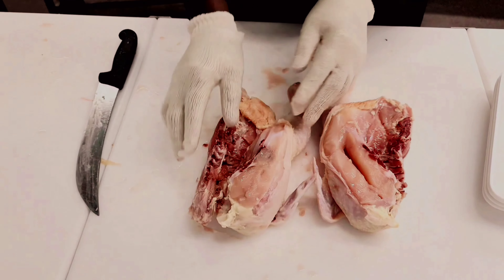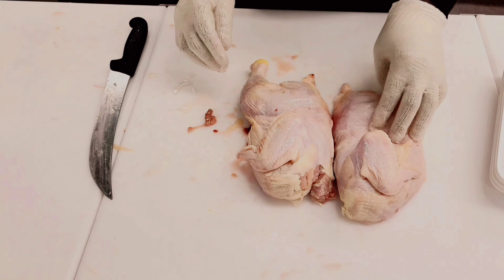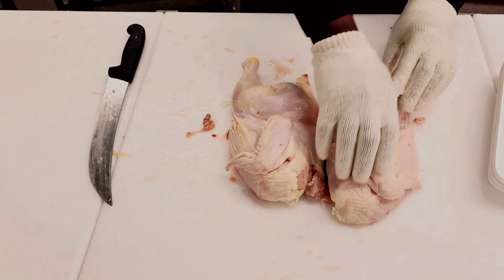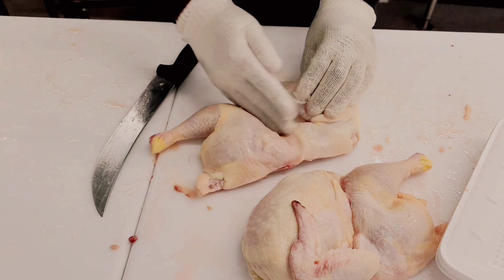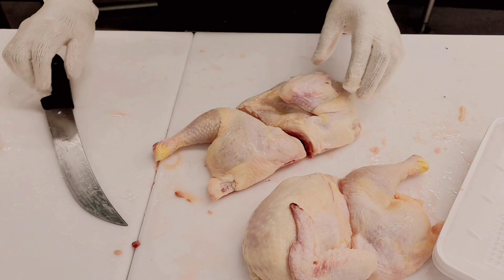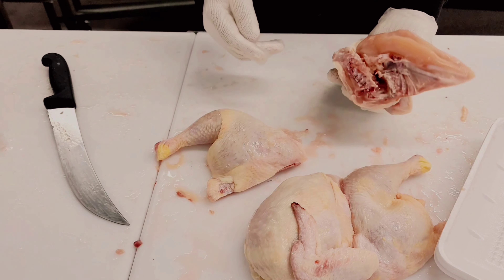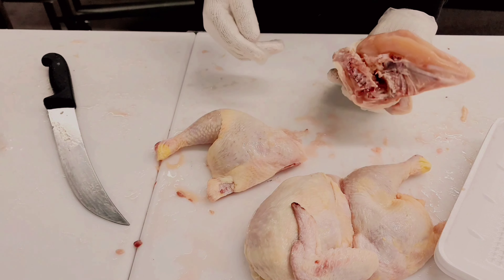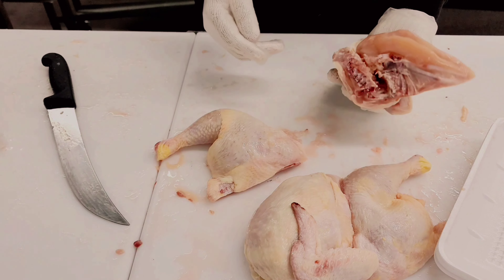How to cut a whole chicken in half.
Welcome to our kitchen! In this video, we'll show you how to cut a whole chicken in half with ease. Whether you're preparing for a barbecue, roasting, or just want to make the most out of your poultry, knowing how to split a chicken is a valuable skill. Follow our simple, step-by-step instructions to get perfect results every time.